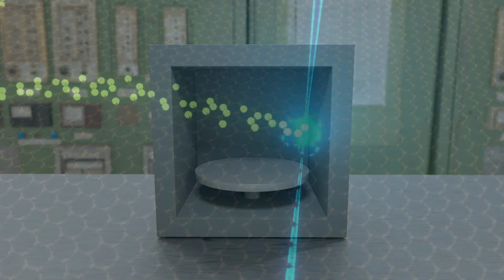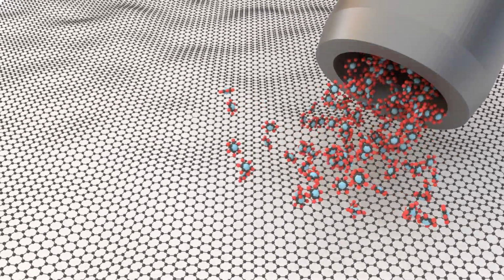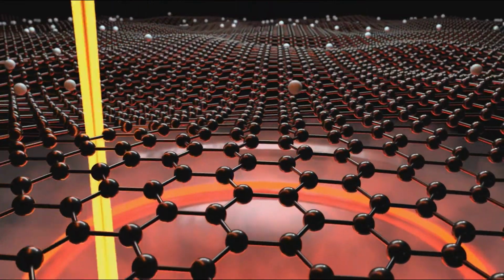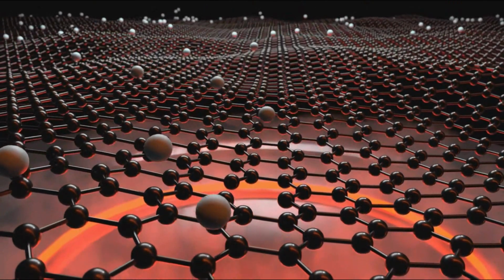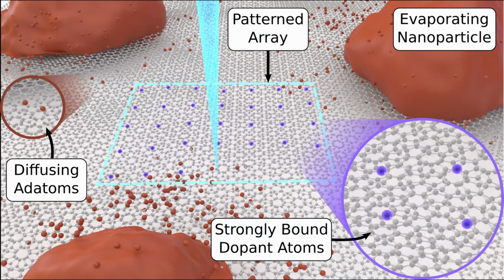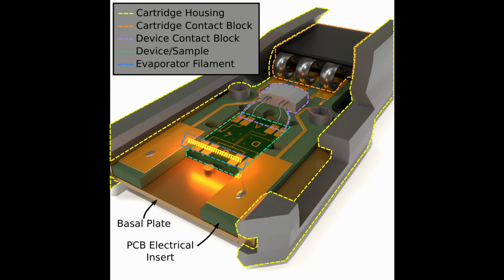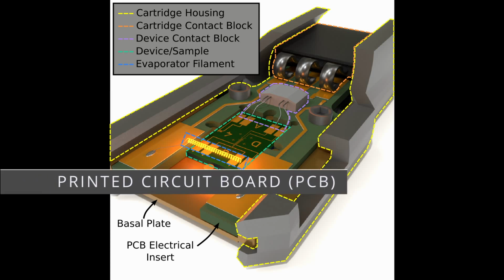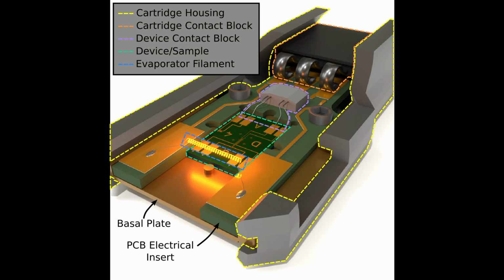A vision for atomic scale manufacturing